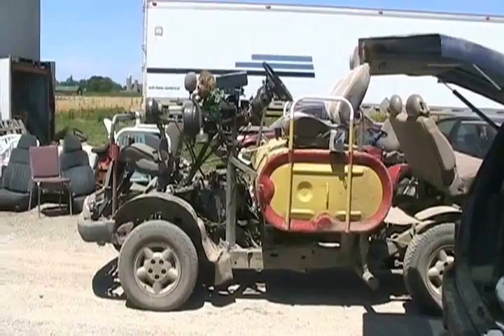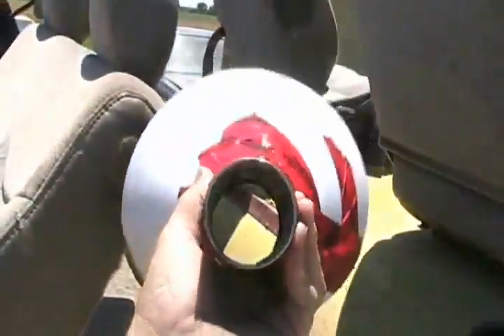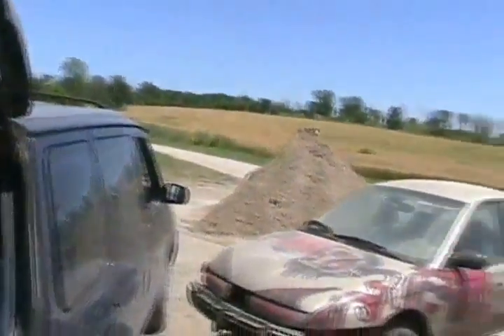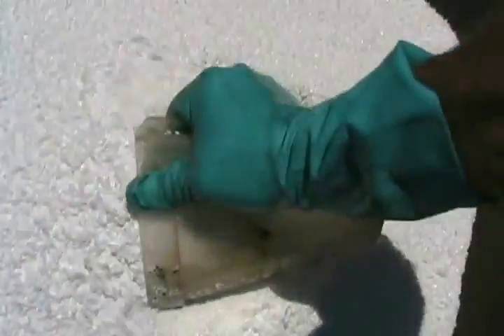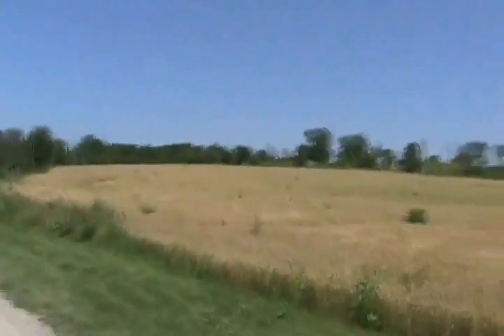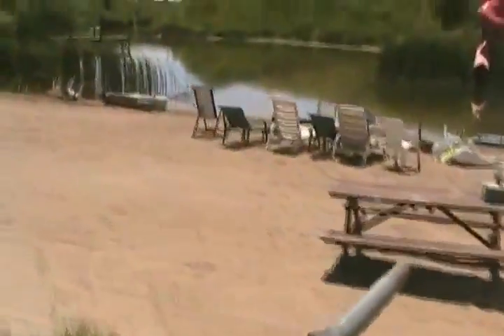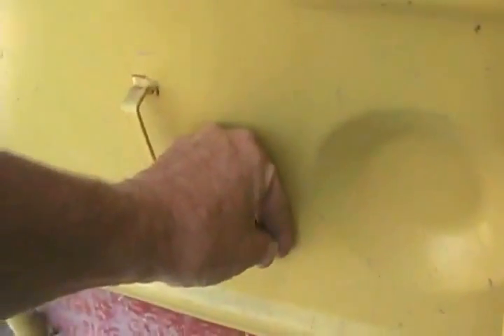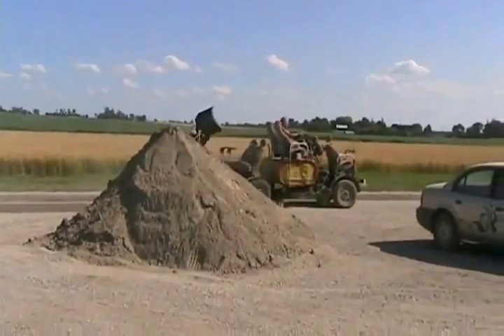#29 Super tanker calcium applicator [Davidsfarmlives]